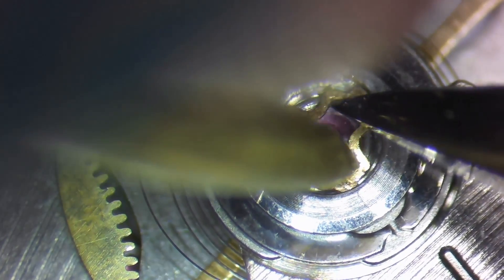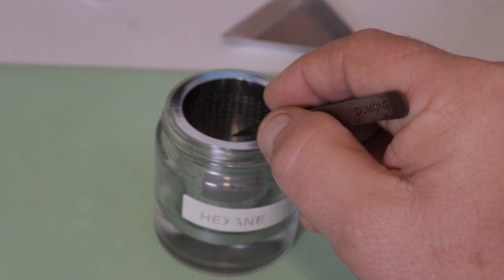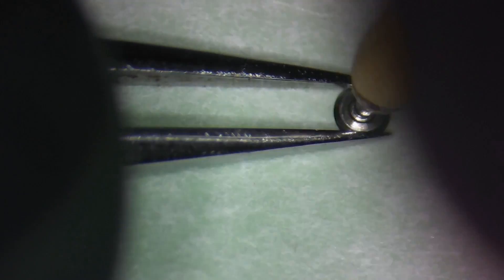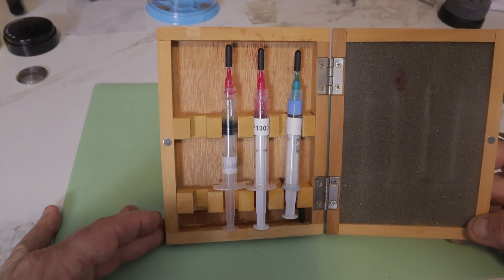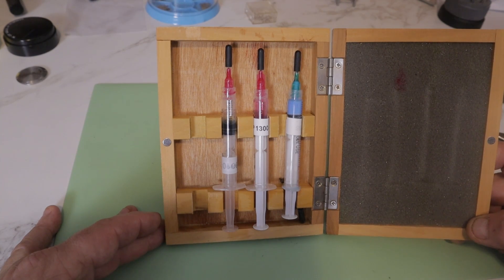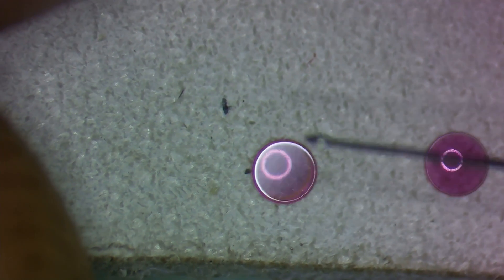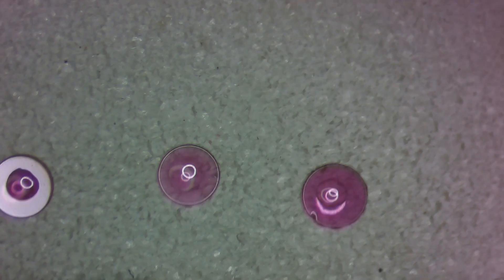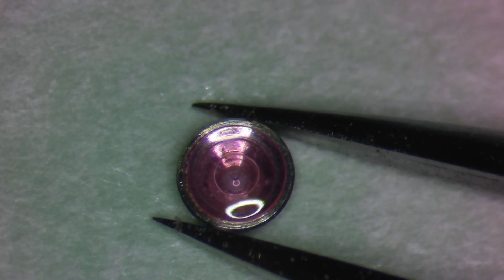Watch Lubrication: How to Properly Lubricate the Balance Pivots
In todays video, I am answering some view questions. How to Peg out the smallest balance pivot holes and how to lubricate balance jewels in a repeatable way. These are two very important topics answered to make you a better watchmaker.